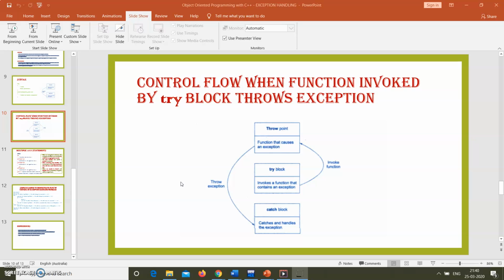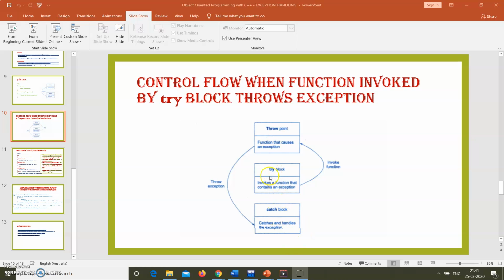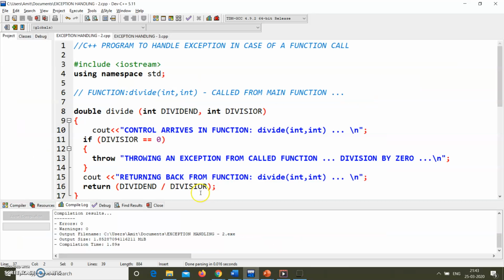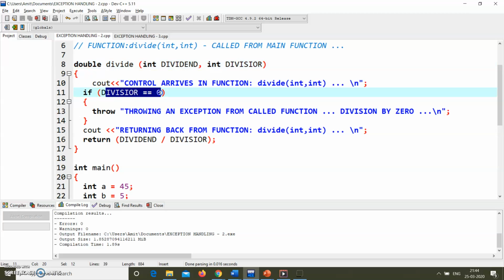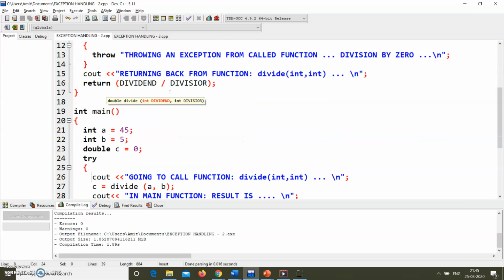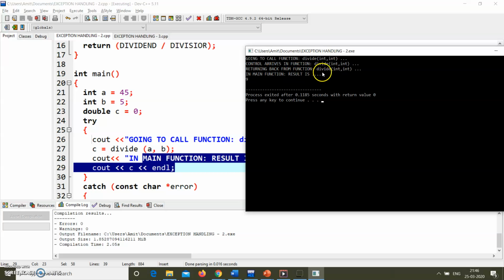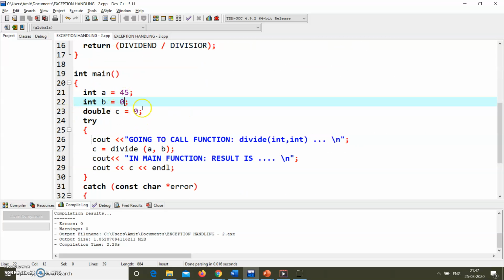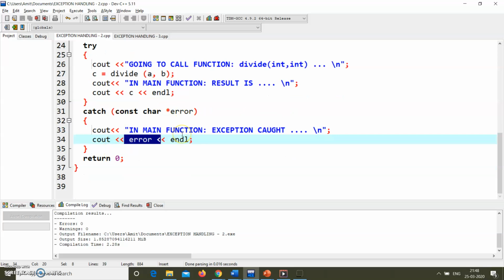Exception Handling in C++ Part IV